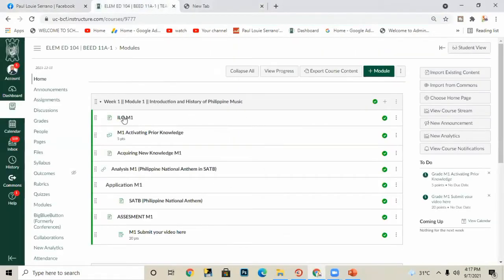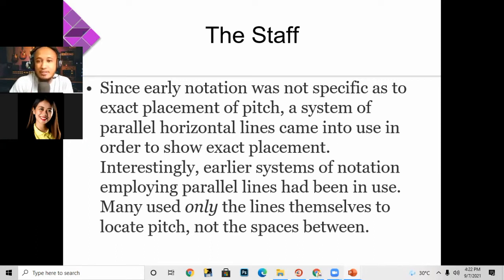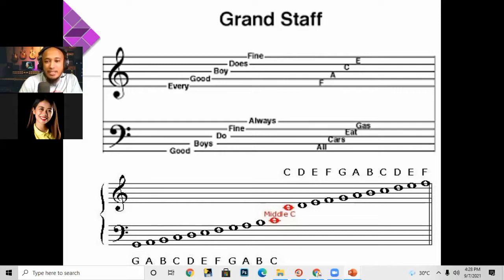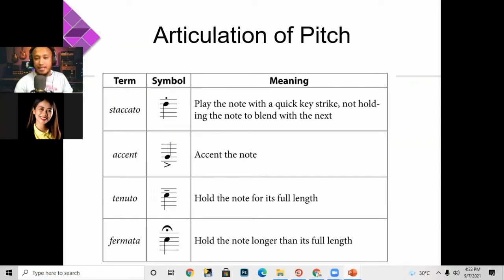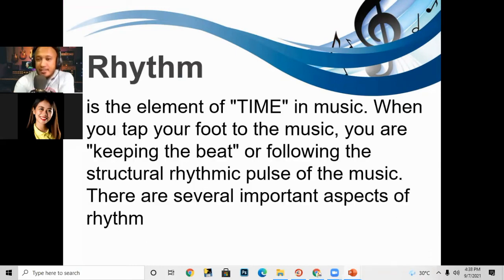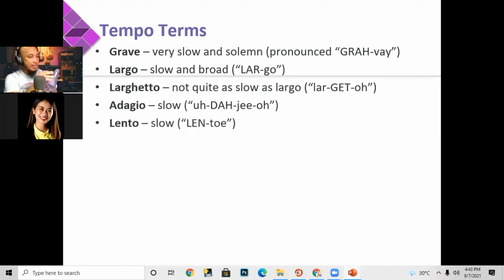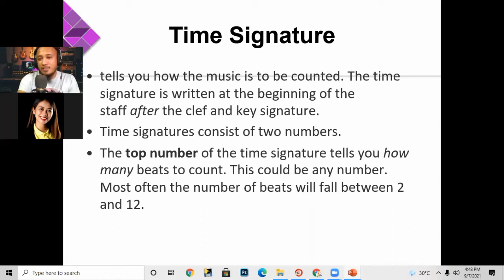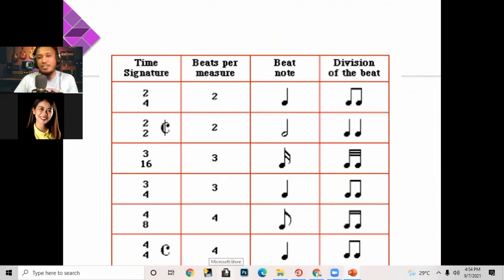Part 1 Elements of Music | Elem Ed 104 S.Y. 2021-2022